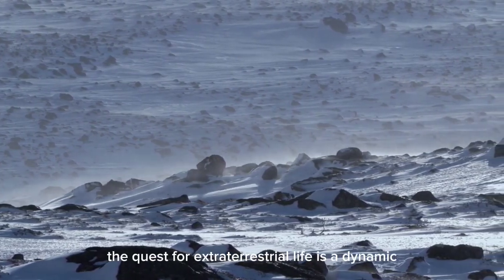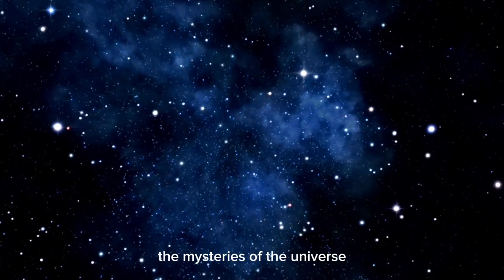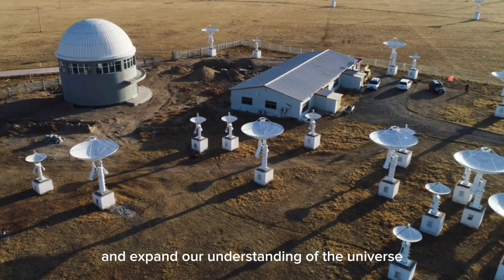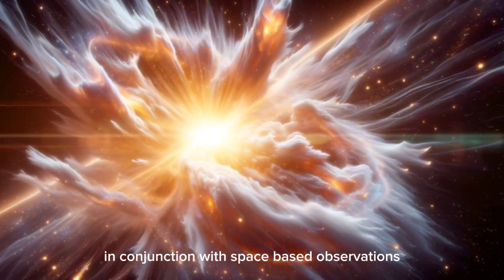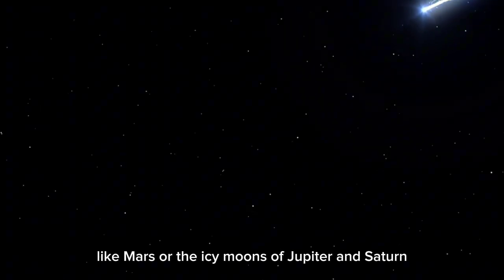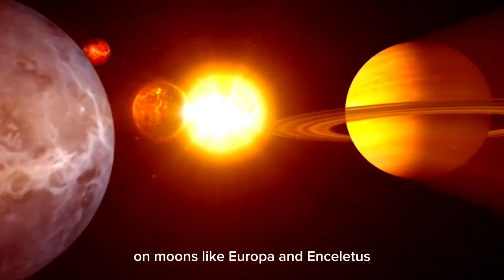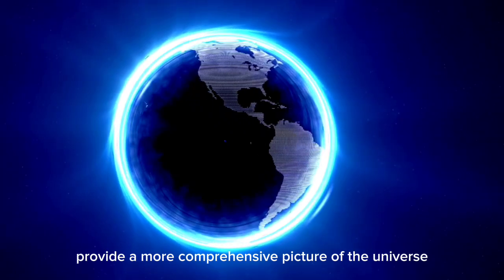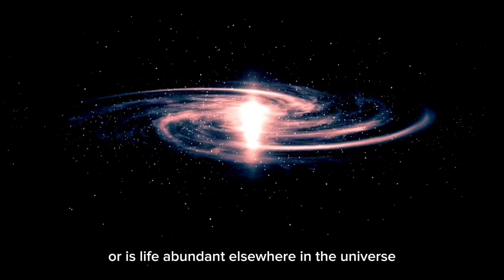4 MINUTES AGO James Webb Captures Most Terrifying Image In History!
🌌 Prepare to be awestruck as we delve into the groundbreaking revelations from the James Webb Space Telescope! In this video, we'll explore the jaw-dropping image captured just 4 minutes ago that has shaken the foundations of our understanding of the cosmos. From distant galaxies to mysterious cosmic phenomena, join us on a journey through the universe as we decipher the most mesmerizing snapshot in history. 🚀✨